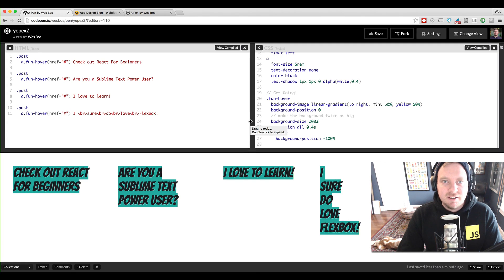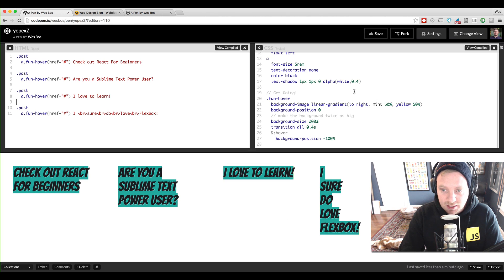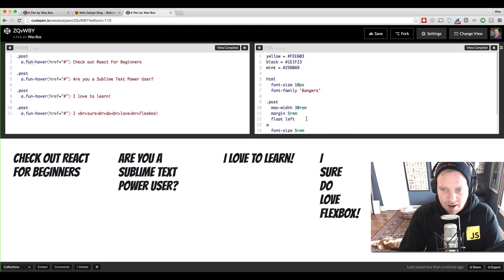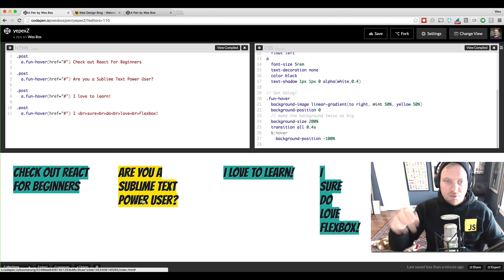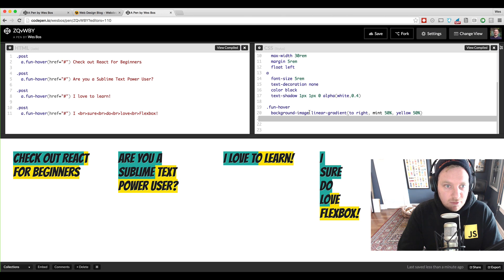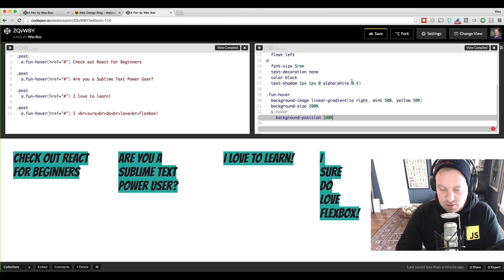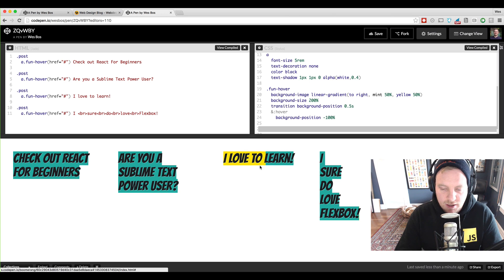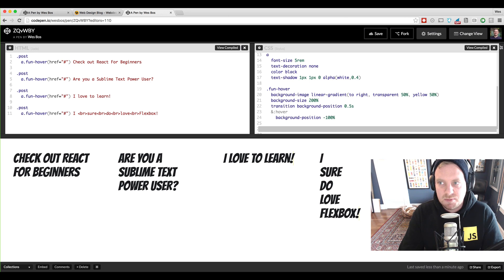CSS Hover Highlight Effect Code Along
A quick code along to learn how to replicate the CSS highlight on hover effect.